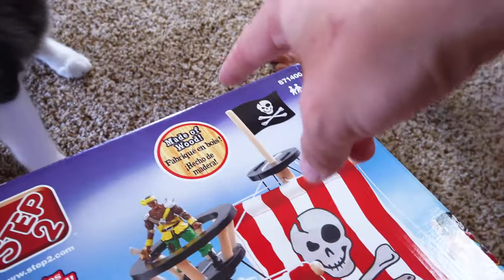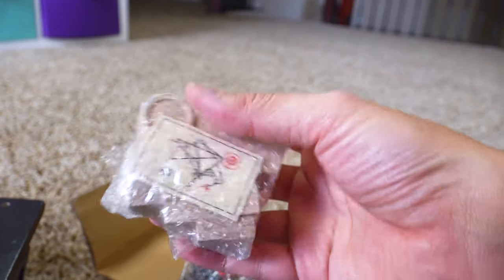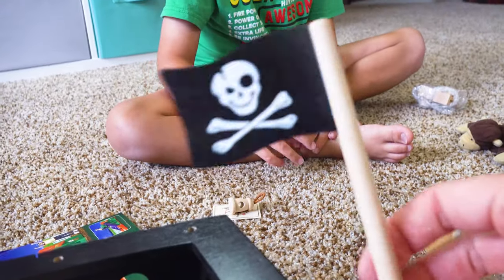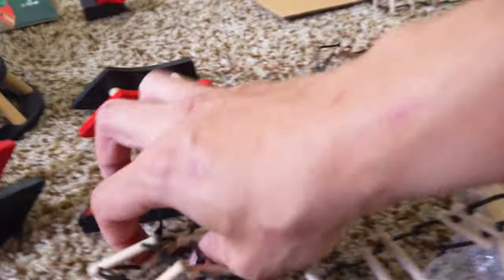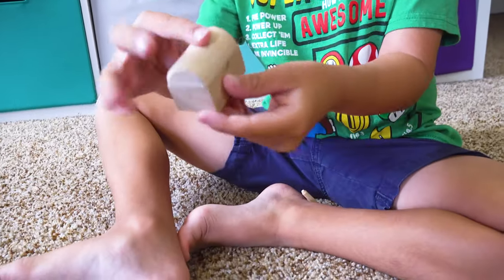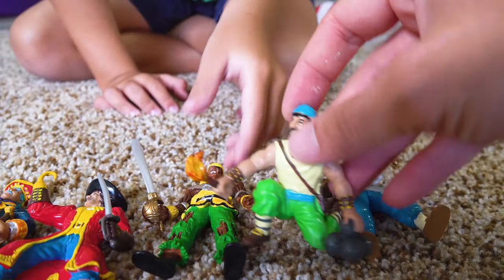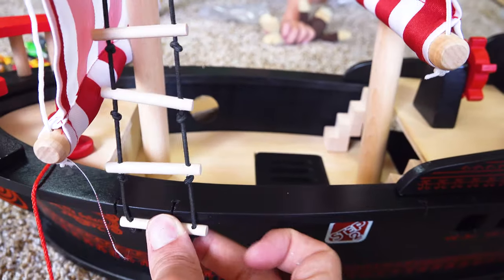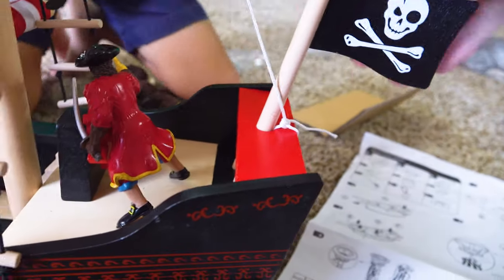INCREDIBLE Wooden Pirate Ship! Father and Son Play With Lots of Toys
Hi guys! Today on Izzy's Toy Time we have father and son building and playing with some amazing wood toys! We can't wait to use this in our next toy train layout!